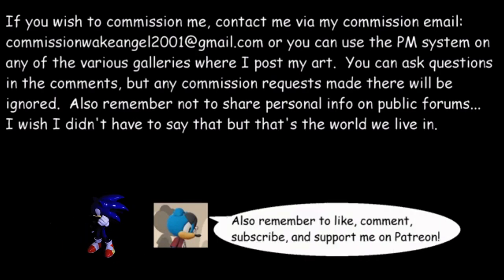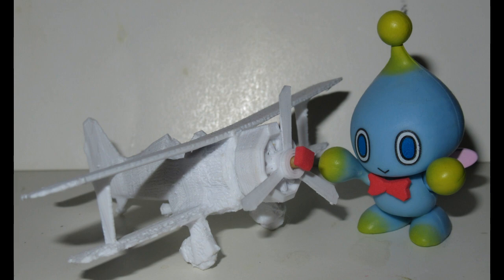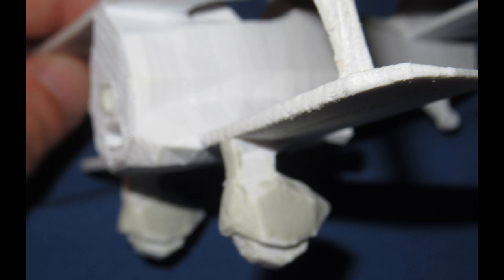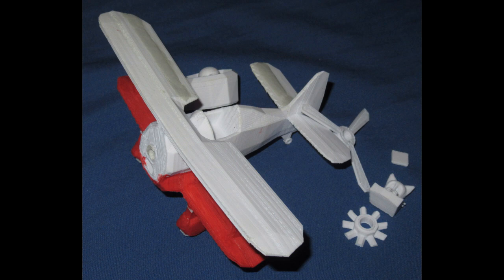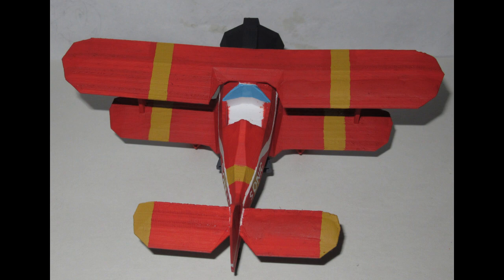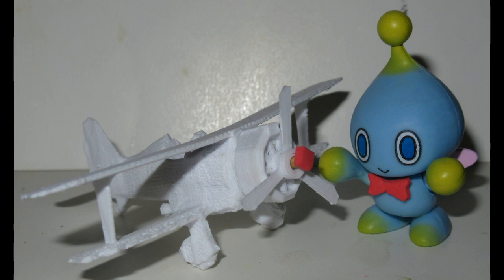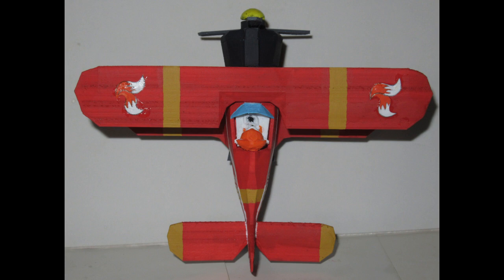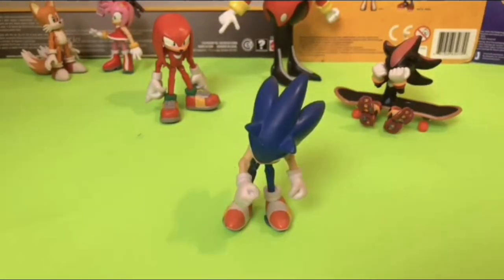3D Printed Tornado custom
I really have to work on my commitment issues.  But if you want to help you can do so right